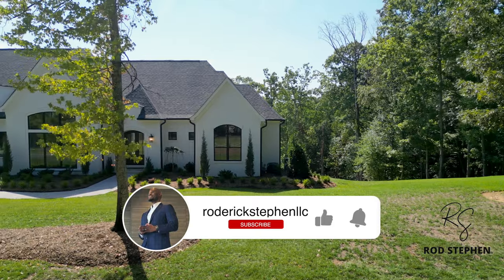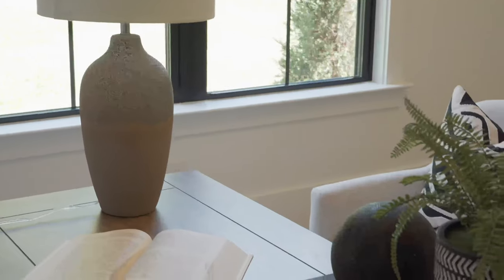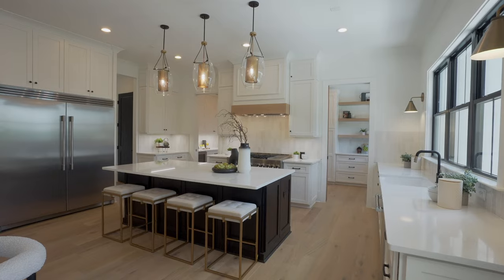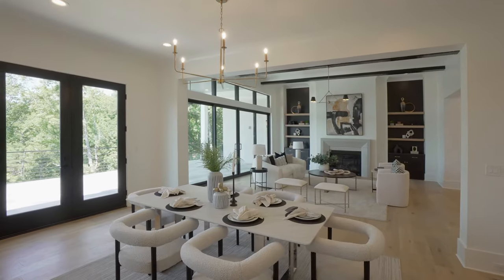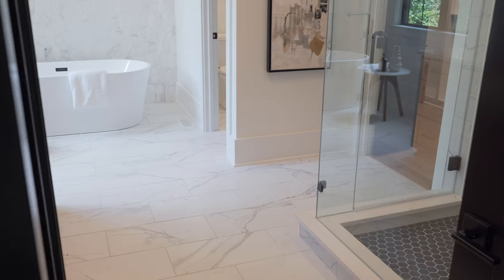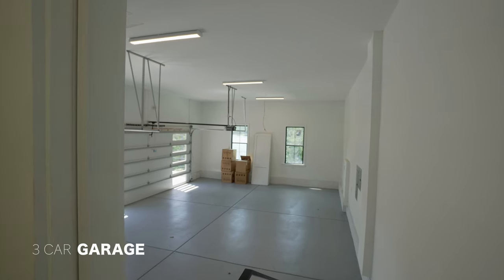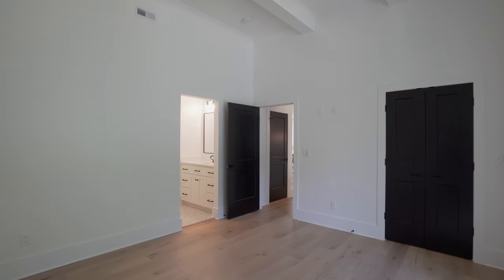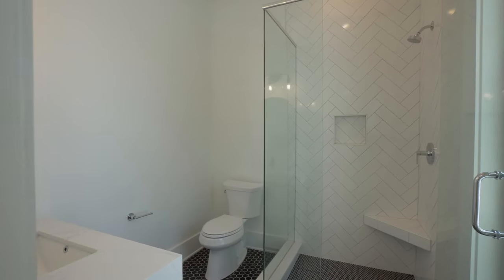"Unveiling the Magnificence: A Tour of Lake Wylie, NC's Stunning Custom Dream Home!"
Today we toured this awesome custom home built by Cyrus Custom. This is an absolutely stunning 6000 sq. ft. home offering everything you would want when in a waterfront oasis. With a premiere location on the Charlotte city side of Lake Wylie another new Custom construction home of this caliber simply cannot be found. Captivating views from all rooms with both beamed and soaring cathedral ceilings and palladium windows take one's breath away. A fabulous gourmet kitchen has a 60" refrigerator/freezer, 48" Pro series range, gorgeous quartz tops complimented by a fully equipped second chef's prep kitchen for special gatherings and parties. A finished basement offers a 5th bedroom/bathroom, plus a full pool bath, huge rec. room, wet bar and large patio doors opening to a 40 ft. pool and spa set off by the marble patio. Terraced lawns lead to a natural gently slopped path to the waterfront plus a full driveway to the sandy beach and boat dock. The nearby Palisades Country Club offers memberships and access to city amenities from here is a breeze (description written by listing agent).

Property Specs: 5 Bedrooms, 6 Baths, 1 office, 3 car
6,090 sq ft interior space
1.196 Acre Lot Listing
Price: $4,475,000
Builder: Cyrus Custom
Listing Agent: Robert MacLeod. Thanks for letting us take a look around!

Welcome to this breathtaking custom dream home tour on beautiful Lake Wylie, NC! Prepare to be mesmerized by the sheer magnificence of this 5 million dollar new construction masterpiece. This stunning home is a testament to impeccable design and luxurious living. As you step foot into this architectural marvel, you'll be greeted by a grand foyer showcasing exquisite craftsmanship and high-end finishes. The spacious open floor plan seamlessly blends elegance and comfort, providing the ideal setting for both relaxation and entertainment. No expense was spared in this custom home, from the gleaming hardwood floors to the soaring ceilings adorned with intricate moldings. The gourmet kitchen is a chef's delight, featuring top-of-the-line appliances, custom cabinetry, and a center island that invites gatherings and culinary creations. Step outside onto the expansive deck and be captivated by the awe-inspiring panoramic views of Lake Wylie. Whether you're sipping your morning coffee or hosting a soirée, this outdoor oasis offers the perfect backdrop for enjoying the serene beauty of the surrounding nature. This home boasts multiple luxurious bedrooms and bathrooms, each designed with utmost comfort and style in mind. The master suite is a true sanctuary, complete with a spa-like ensuite bathroom overlooking the sparkling waters of the lake. Unveil the lower level and discover a world of entertainment possibilities. The basement has so much a potential. Add a state-of-the-art home theater and stylishly designed bar ensure for endless hours of enjoyment for family and friends. Located in the coveted Rosapenny Peninsula community on Lake Wylie, this home offers convenient access to a wealth of recreational activities such as boating, fishing, and hiking. With its proximity to urban amenities and highly-rated schools, this property truly offers the best of both worlds. Don't miss the opportunity to own a slice of paradise in Lake Wylie, NC. Indulge in the epitome of luxury living with this custom dream home. Schedule a private tour today and prepare to be enchanted!